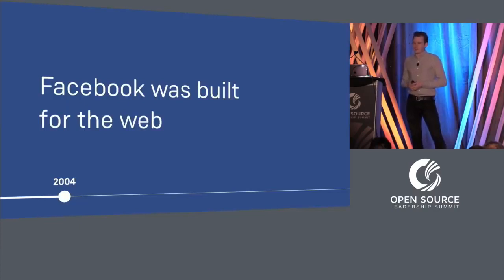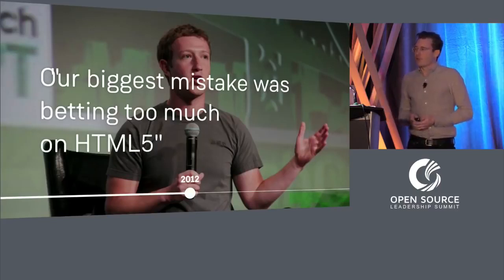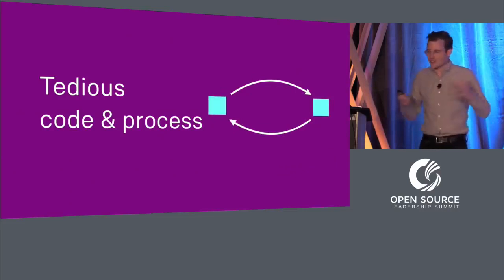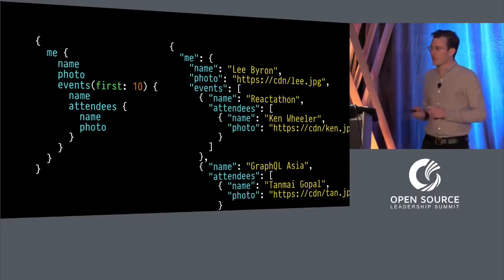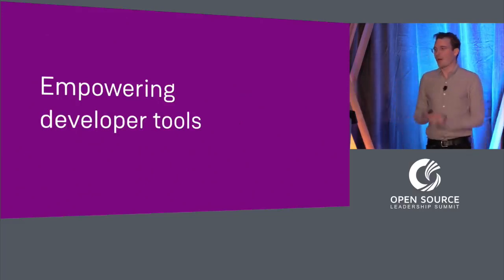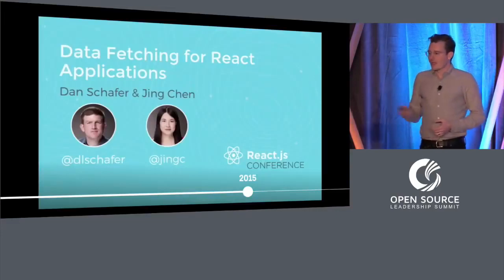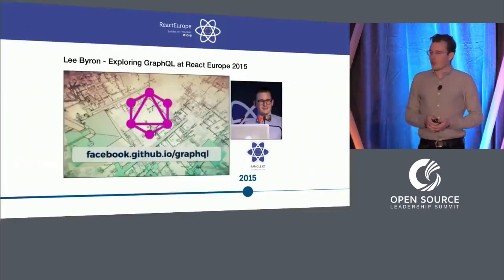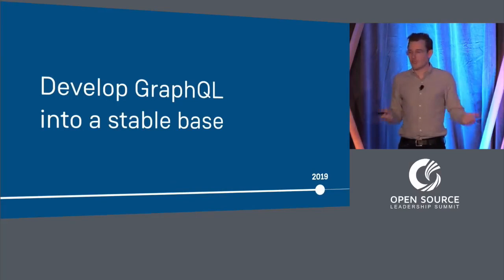A Brief History of GraphQL by the Creator of GraphQL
GraphQL with React: The Complete Developers Guide